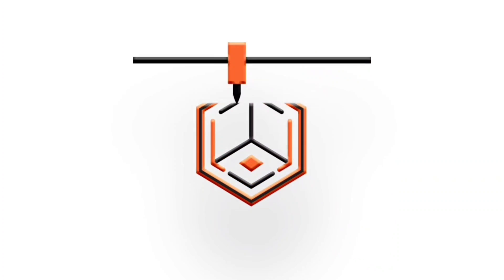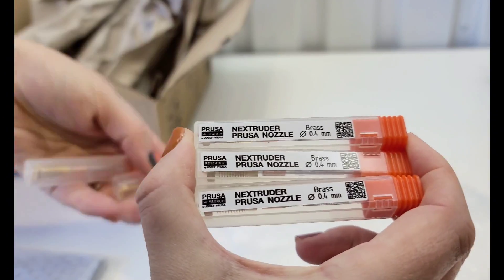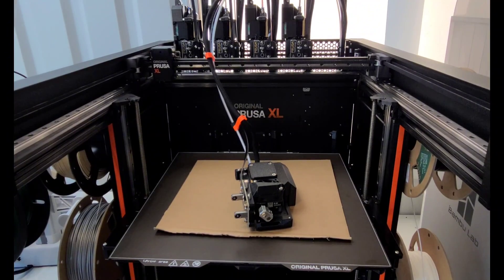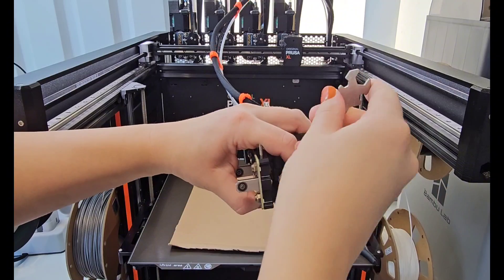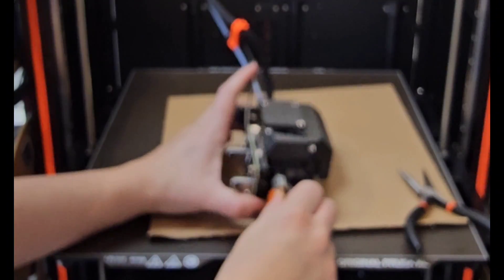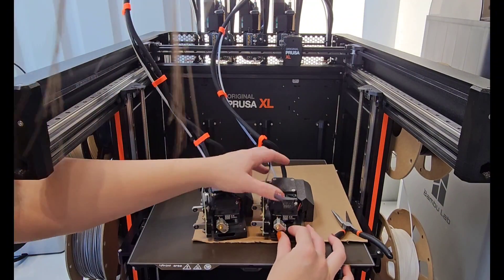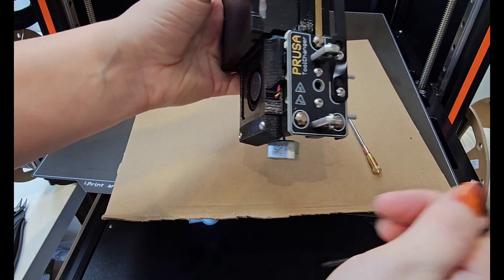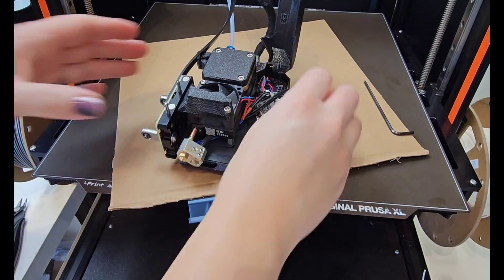Changing Nozzles from .6 to .4 on the Prusa XL 5 TH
Prusa Nozzle Change Instructions -